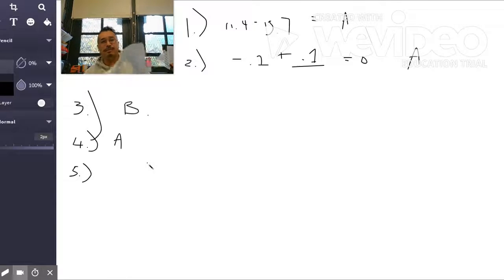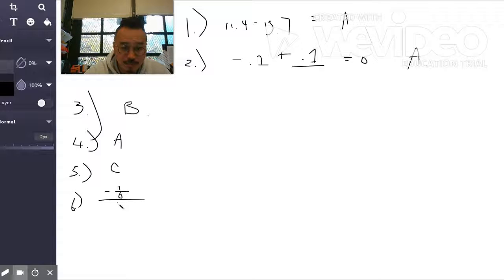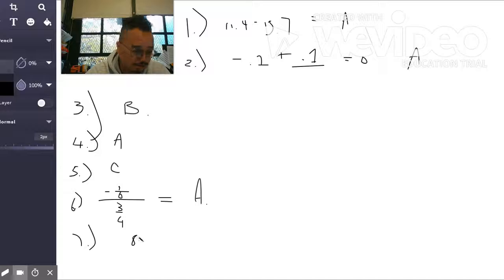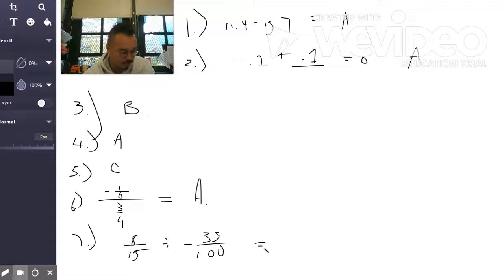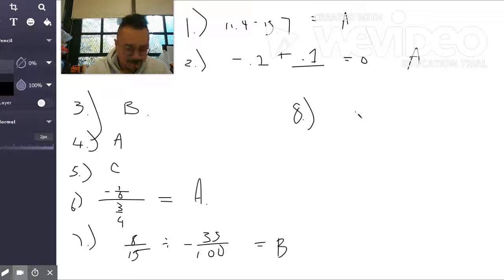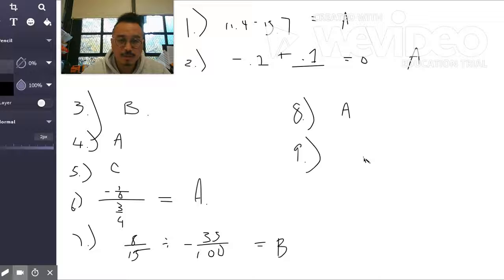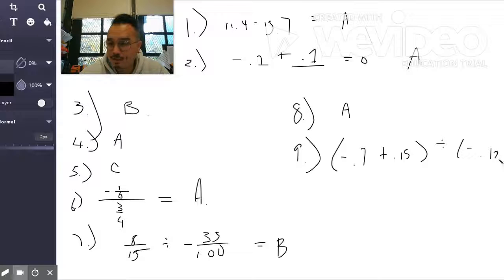Mister Ng "Going Over Unit 3 CC HW (7th Grade)"